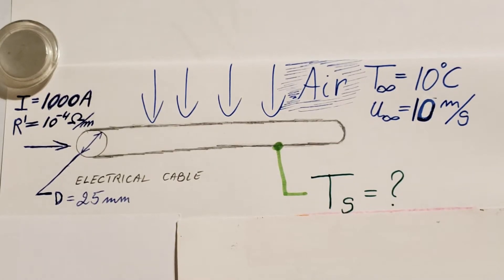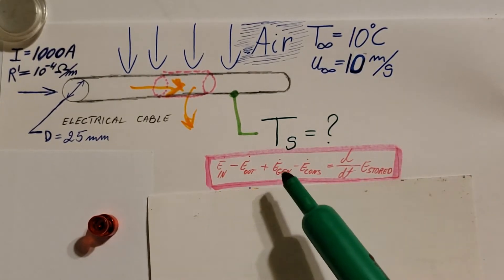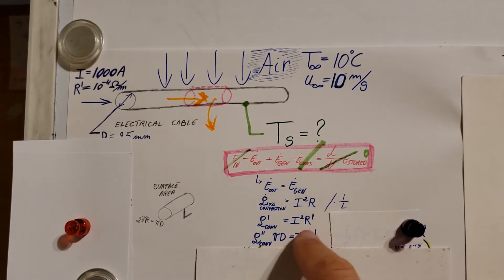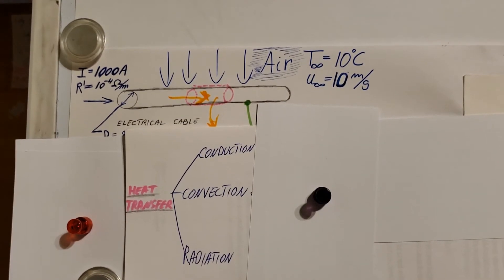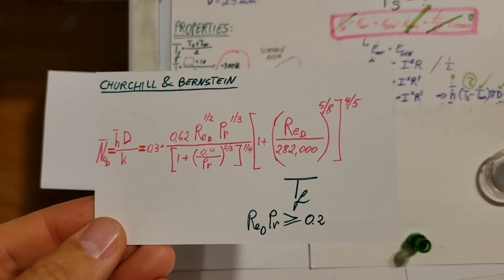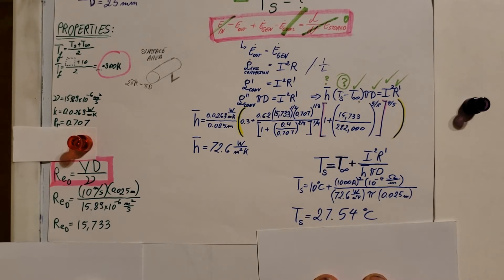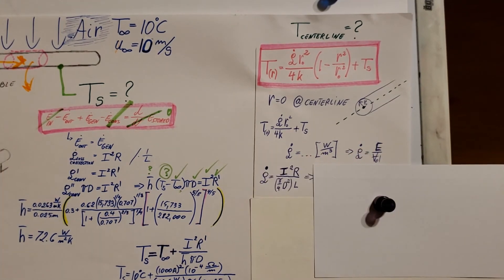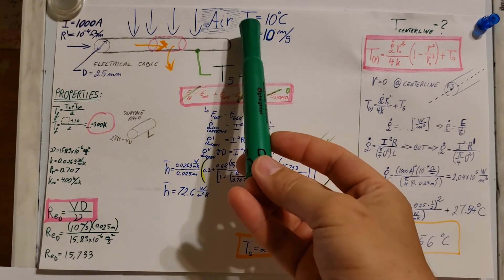A 25-mm-diameter, high-tension line has an electrical resistance of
Here is the problem callout:
A 25-mm-diameter, high-tension line has an electrical
resistance of 10^-4 Ohms/m and is transmitting a current of
1000 A.
(a) If ambient air at 10 C and 10 m/s is in cross flow
over the line, what is its surface temperature?
(b) If the line may be approximated as a solid copper
rod, what is its centerline temperature?